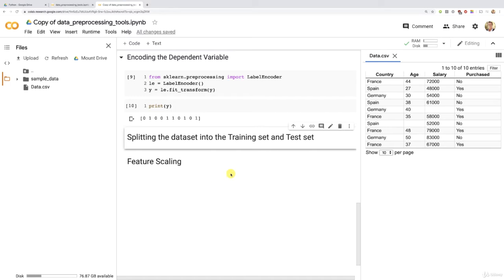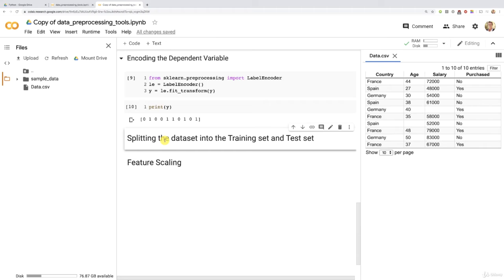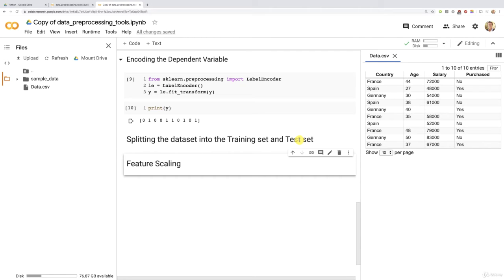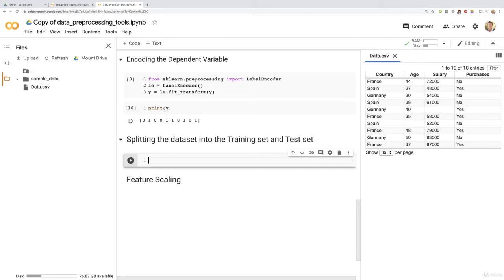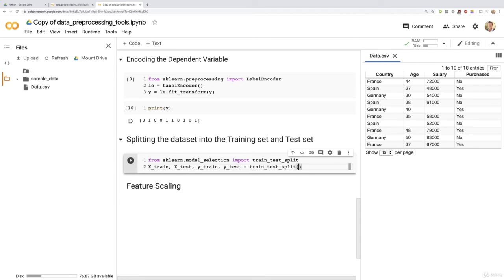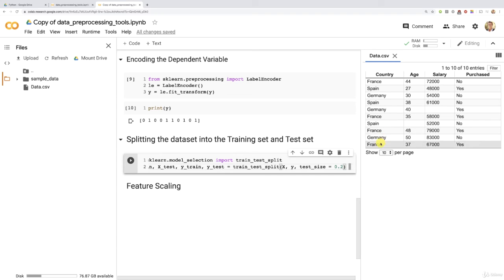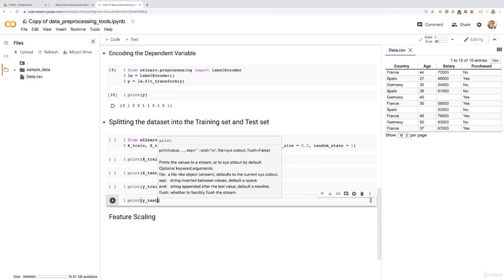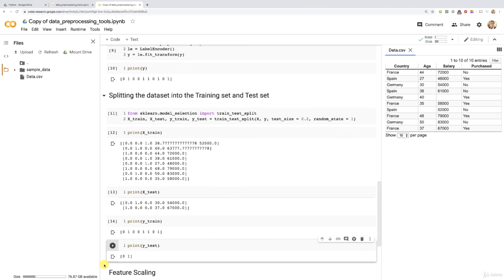Splitting the dataset into the Training set and Test set in Machine Learning - Lecture # 06 to 10